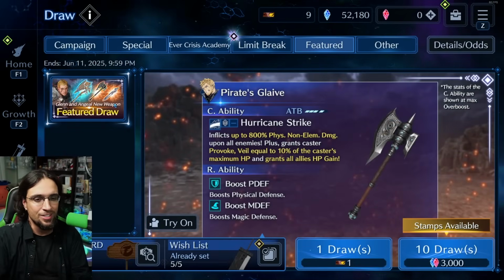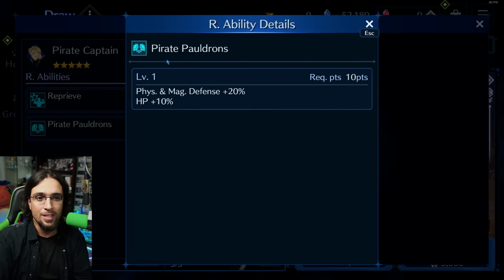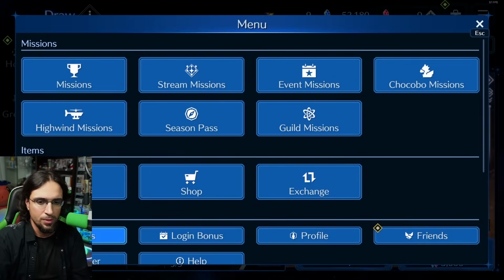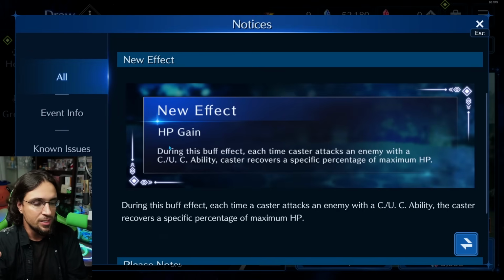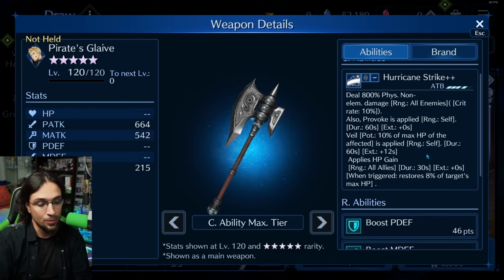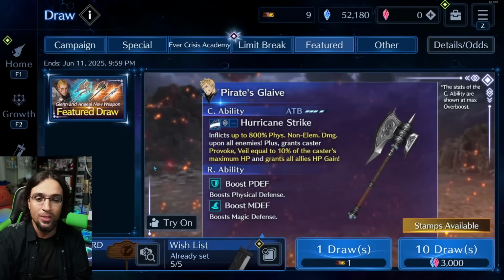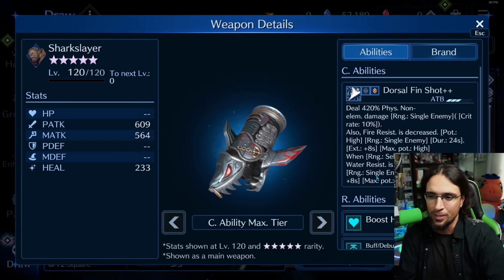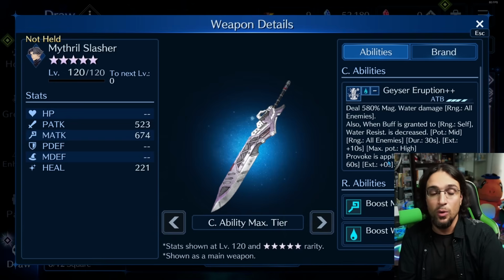Should You Pull Glenn Viking Banner? ~ Final Fantasy 7 Ever Crisis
New Glenn Viking Pirate banner is here in Final Fantasy 7 Ever Crisis.